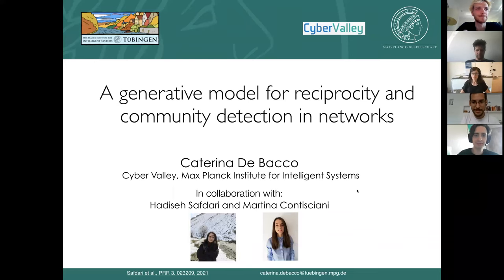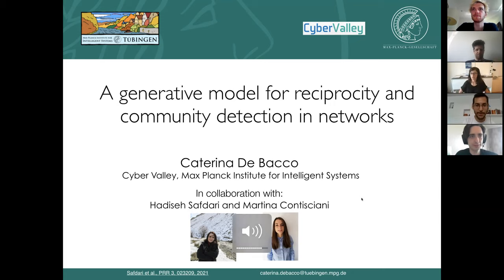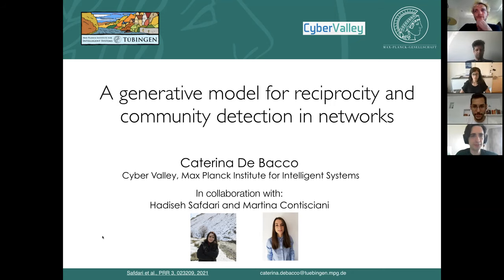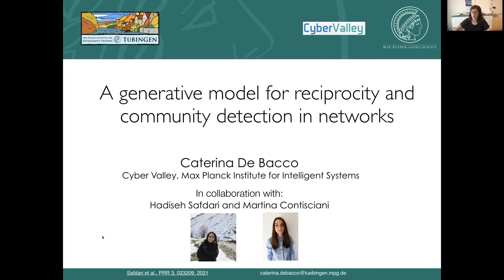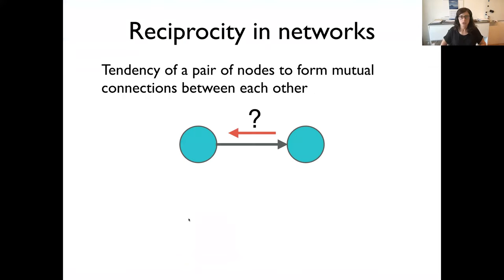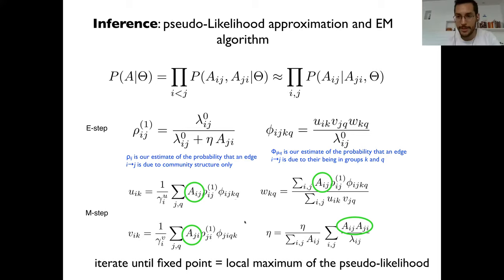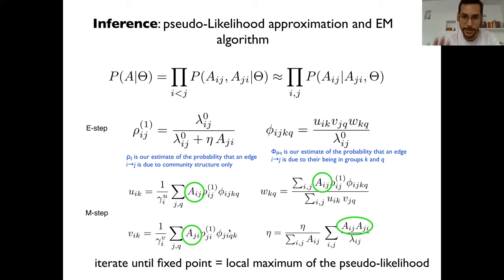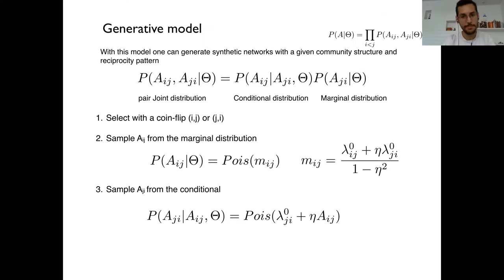Caterina De Bacco: A generative model for reciprocity and community detection in networks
Abstract:
We present a probabilistic generative model and efficient algorithm to model reciprocity in directed networks. Unlike other methods that address this problem such as exponential random graphs, it assigns latent variables as community memberships to nodes and a reciprocity parameter to the whole network rather than fitting order statistics. It formalizes the assumption that a directed interaction is more likely to occur if an individual has already observed an interaction towards her. It provides a natural framework for relaxing the common assumption in network generative models of conditional independence between edges, and it can be used to perform inference tasks such as predicting the existence of an edge given the observation of an edge in the reverse direction. Inference is performed using an efficient expectation-maximization algorithm that exploits the sparsity of the network, leading to an efficient and scalable implementation. We illustrate these findings by analyzing synthetic and real data, including social networks, academic citations and the Erasmus student exchange program. Our method outperforms others in both predicting edges and generating networks that reflect the reciprocity values observed in real data, while at the same time inferring an underlying community structure. We provide an open-source implementation of the code online.